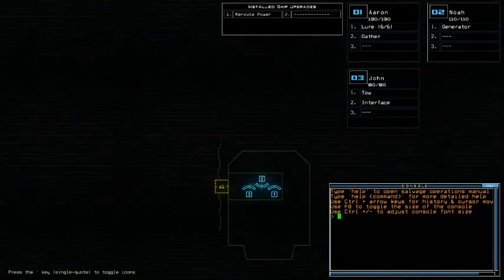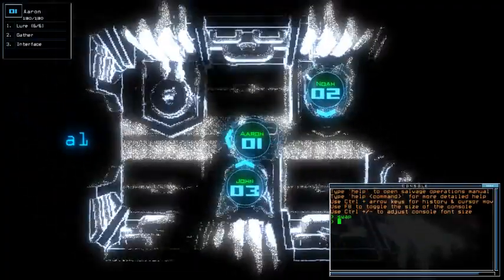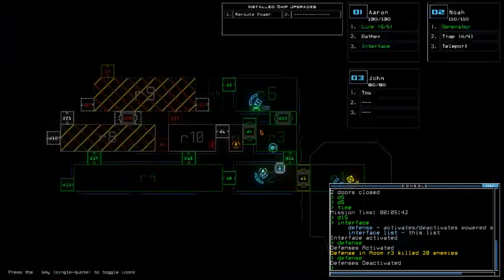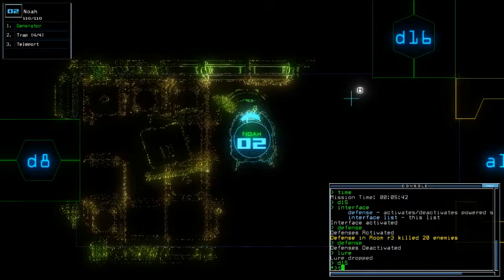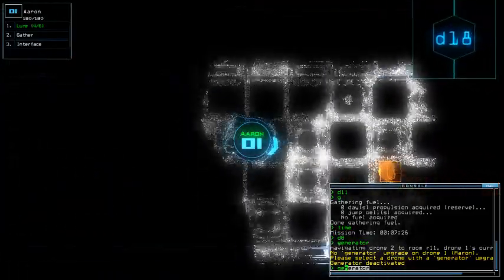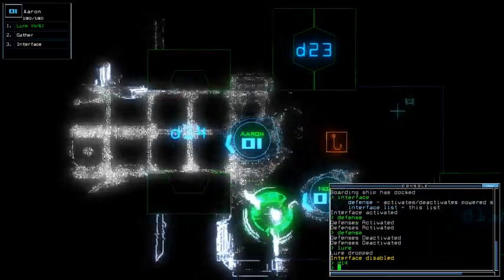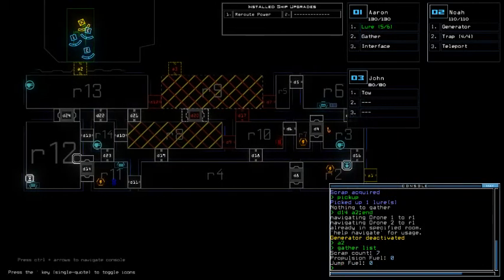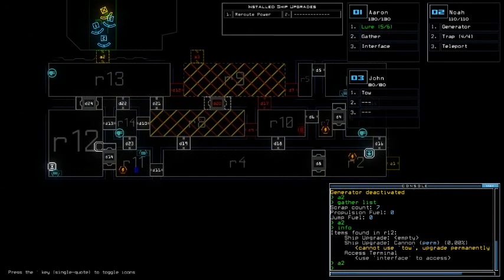Duskers Daily 18 Nov 2017